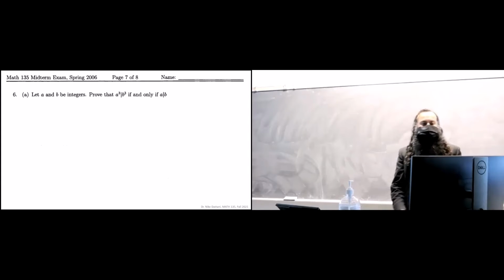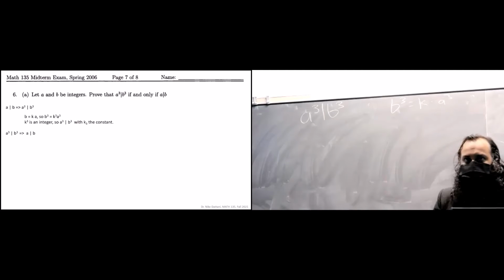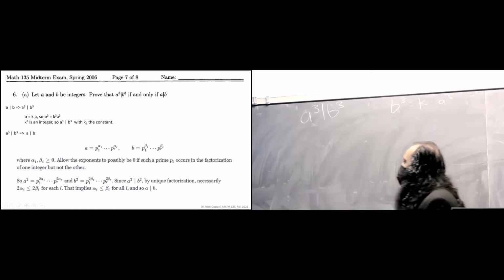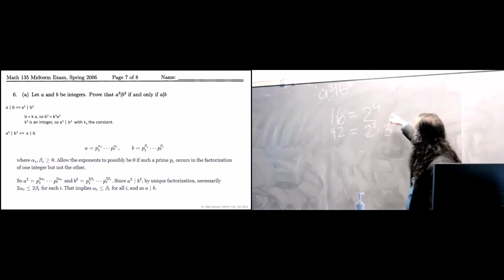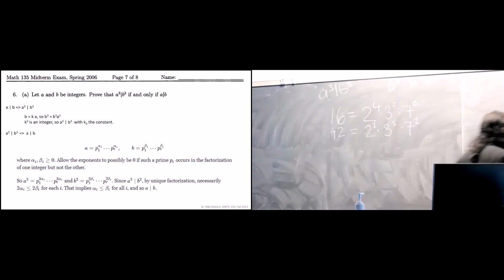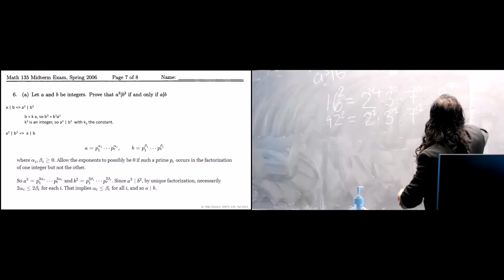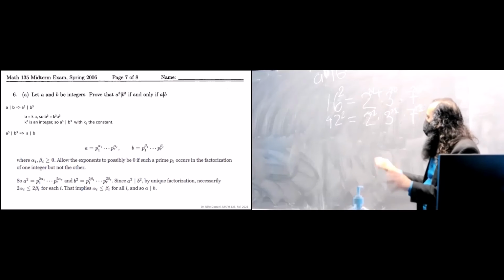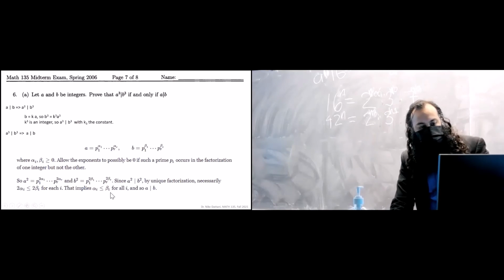Proof that a^n | b^n IFF a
Here we prove that a^3 | b^3 implies that a | b, and that a | b implies that a^3 | b^3. We do this by instead proving it for a^2 | b^2, and pointing out that the same is true for a^n and b^n.